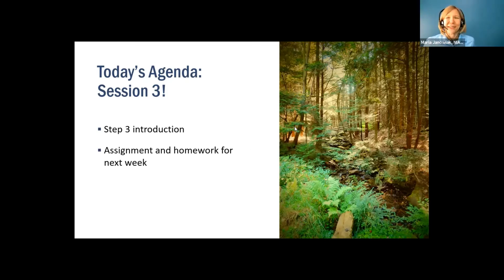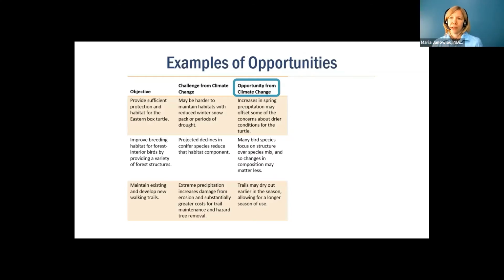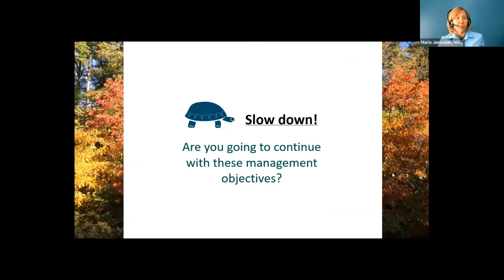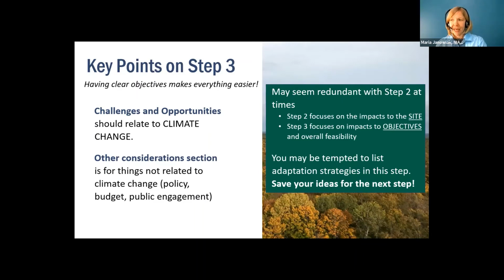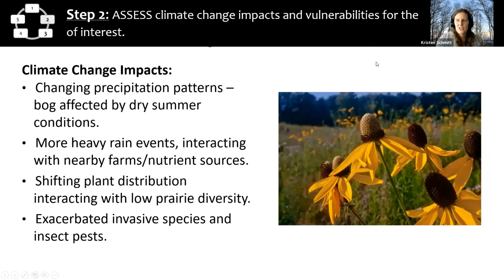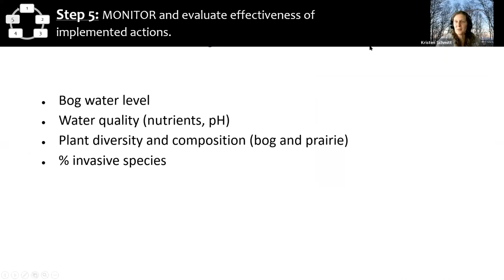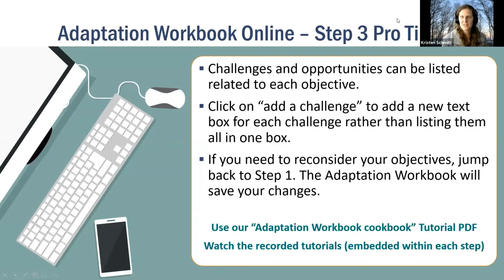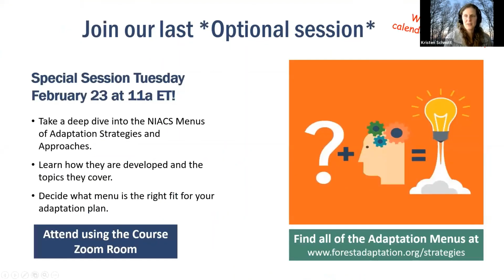Session 3 - Winter 2021 Adaptation Planning and Practices Online Course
Session 3: Evaluating Climate-related Challenges and Opportunities (Step 3). Online course offered by the Northern Institute of Applied Climate Science using the Adaptation Workbook (adaptationworkbook.org). More information on our trainings can be found